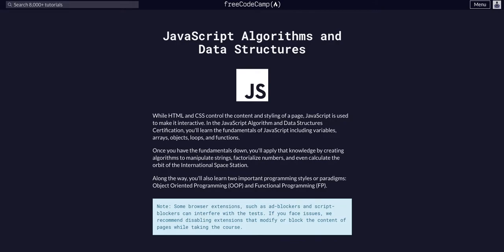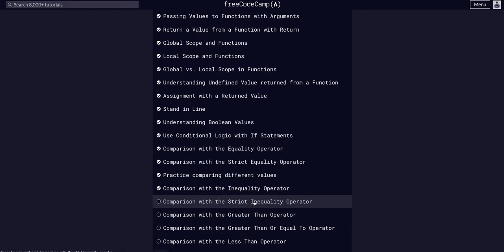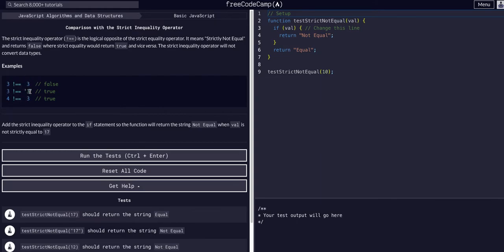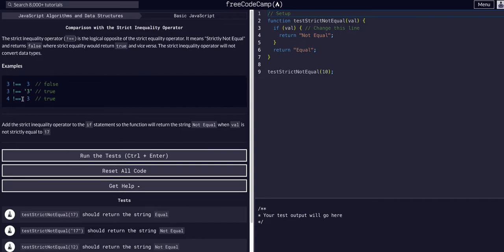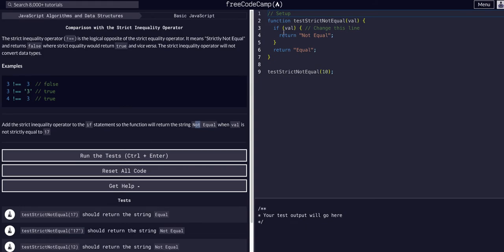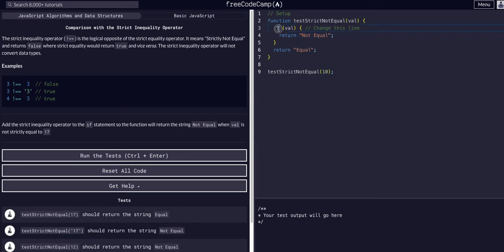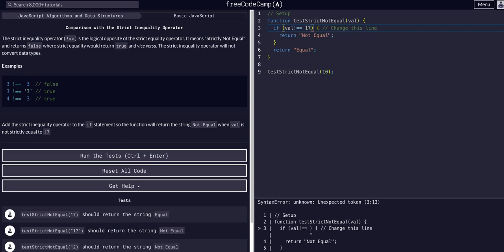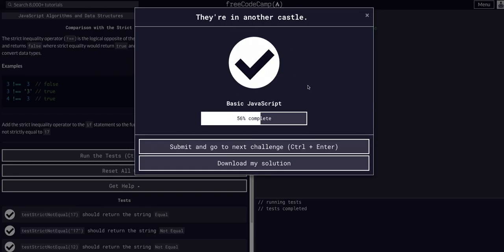Comparison with the Strict Inequality Operator - Free Code Camp - Basic Javascript Algorithms & Data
Comparison with the Strict Inequality OperatorChallenge